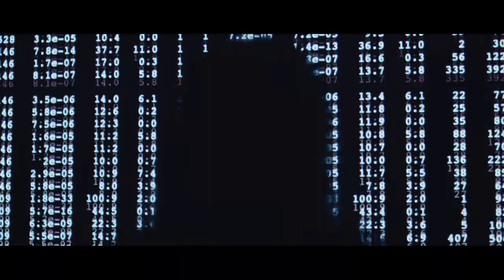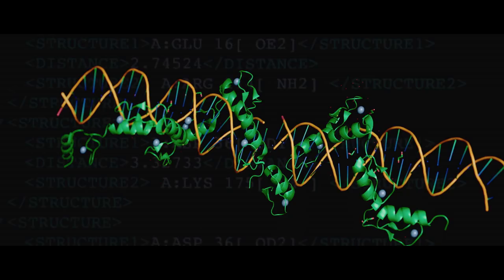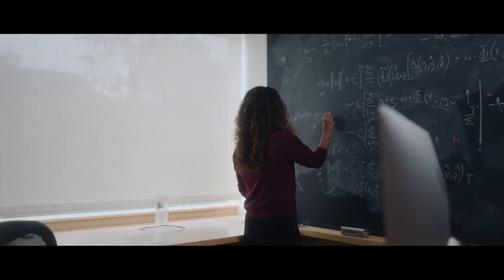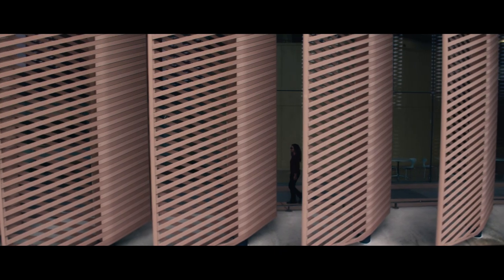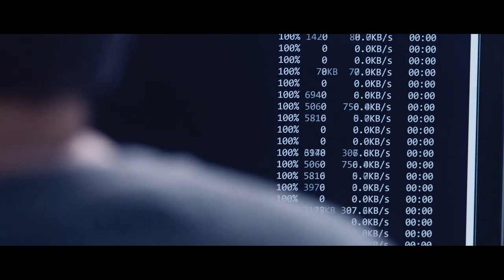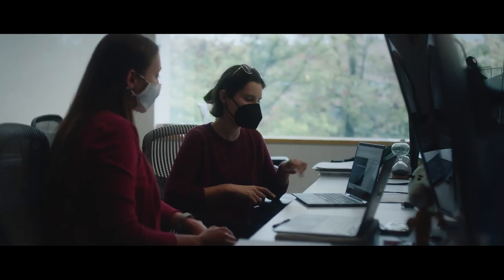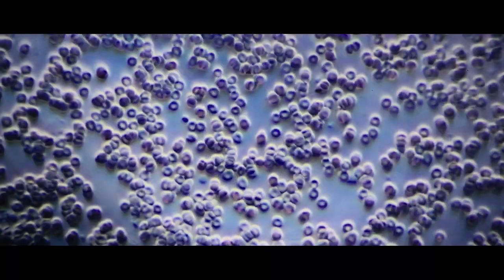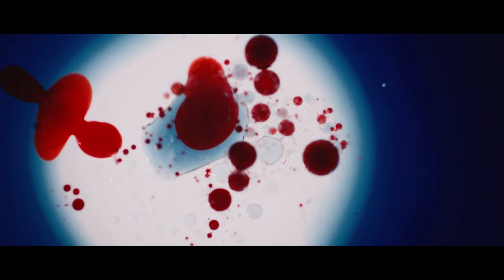VentureForward: Professor Mona Singh is tailoring tools to crack the cancer code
Mona Singh is a professor of computer science and the Lewis-Sigler Institute for Integrative Genomics at Princeton. Her pioneering research is at the center of a multidisciplinary field that began with the sequencing of the human genome and has advanced exponentially with the application of machine learning techniques. “The genome was just a starting point,” Singh said. “Because biology is being transformed by these high-throughput technologies, you really need advanced algorithms to make sense of massive troves of more diverse data types.”

The crux for computational biologists like Singh is asking the right questions. There is no shortage of data available to researchers, but it’s raw, uncontextualized and multidimensional. “Figuring out how to state the problem is part of the struggle, so that often means changing the type of computational method that you’re using in order to change how we look at the problem,” she said.

“My group is particularly interested in developing computational methods for making sense of proteins, which are the workhorse molecules of the cell,” she continued. “We develop methods for figuring out what proteins do, what proteins interact with, what protein networks are like. Technology is allowing us to get down to the single cell level, giving us a better understanding of how human cells — and humans as a whole — work.”